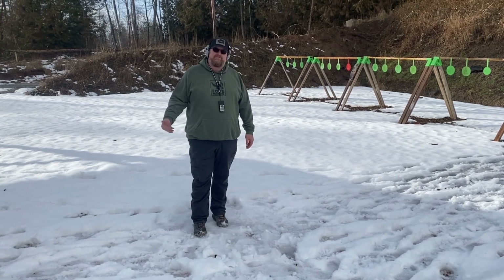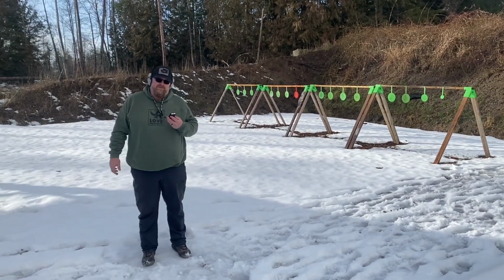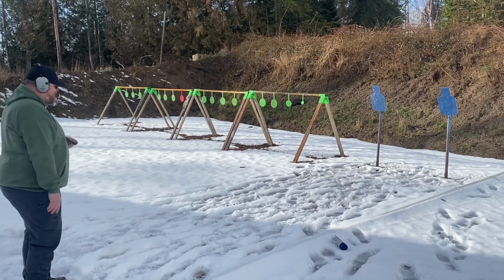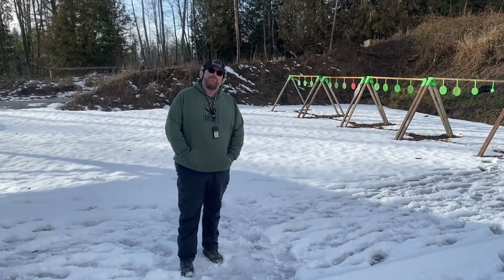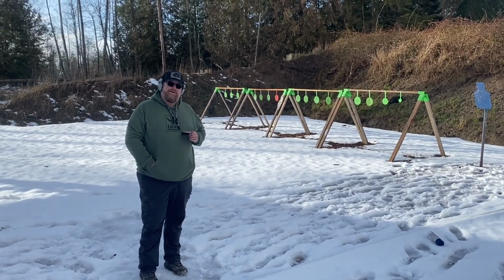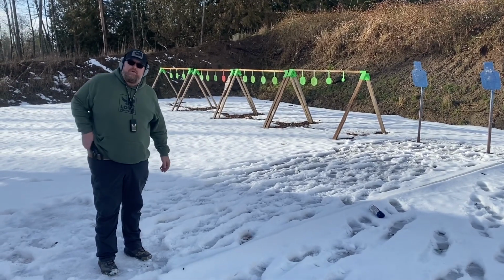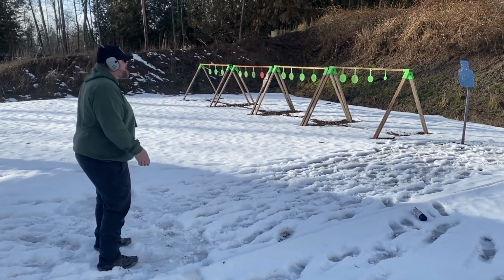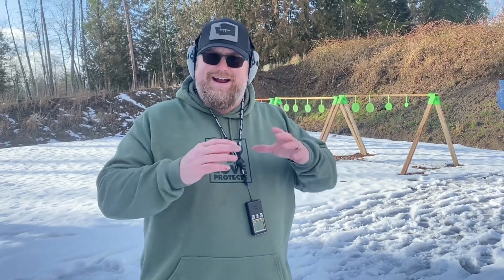Dry Fire Journal Day 162: The Carry Test part 3 HK VP9